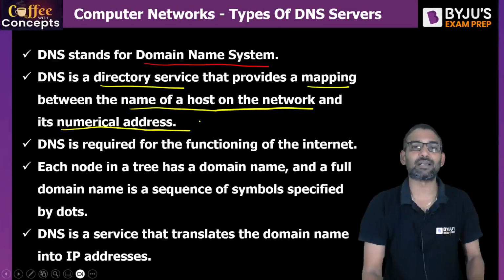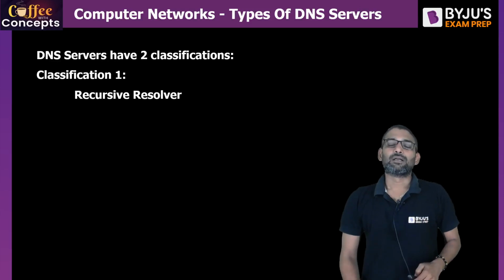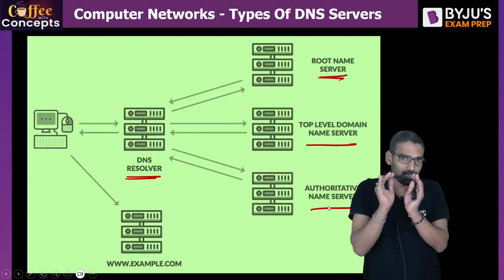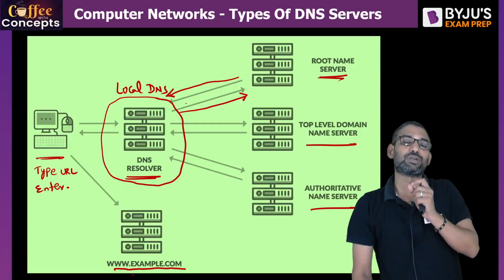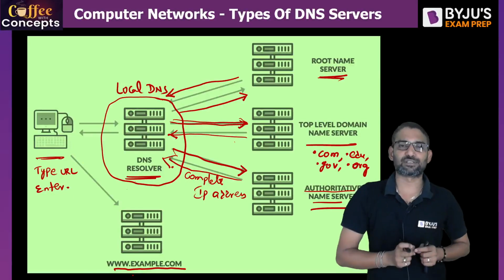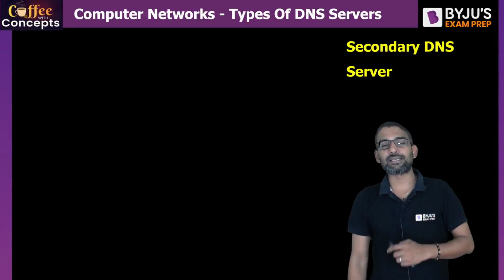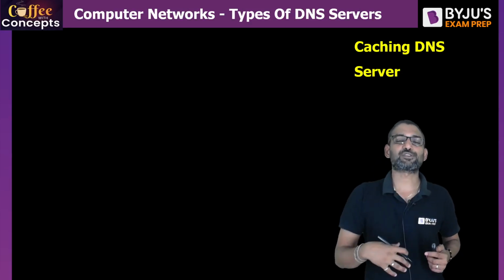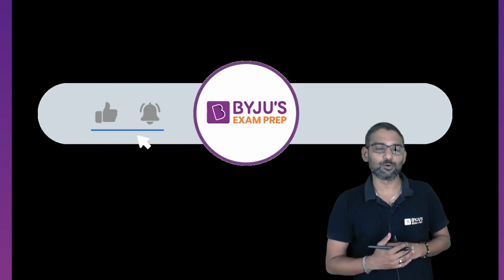GATE 2024 CSE | Computer Network | Types of DNS Servers | BYJU'S GATE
This session explains the types of DNS Services in Computer Networks to equip you with the knowledge necessary to excel in the GATE 2024 CSE examination.

In this session, BYJU’S Exam Prep GATE expert, Satya Sir, discusses DNS Servers and the types of DNS Servers in Computer Networks. Understanding DNS in Computer Networks is crucial for GATE CSE aspirants, as it forms a fundamental aspect of DNS checker, networking concepts and protocols. Sir gives you a comprehensive overview of the Domain Name System, explaining its significance in facilitating communication across the internet. Further, he takes you through the four types of DNS Servers; Root Servers, Top-Level Domain (TLD) Servers, Authoritative DNS Servers and Recursive DNS Servers.

This session explains the following points:
- Basics of DNS Computer Network
- Types of DNS in Computer Networks
- Types of DNS queries and DNS query example

Share this session with your friends and others to help them understand DNS and the type of DNS Servers in Computer Network for the GATE 2024 CSE exam.

Boost your prep for GATE 2024, IES, BARC, ISRO, HPCL, HAL, BHEL, PSUs, NIELIT and PGEE with BYJU’S Exam Prep GATE. Stay tuned for LIVE sessions on GATE exam pattern, GATE 2024 syllabus, post-GATE guidance, free GATE crash course, free GATE online coaching, GATE preparation 2024 tips and more to enhance your GATE EC, EE, IN and CS exam performance.